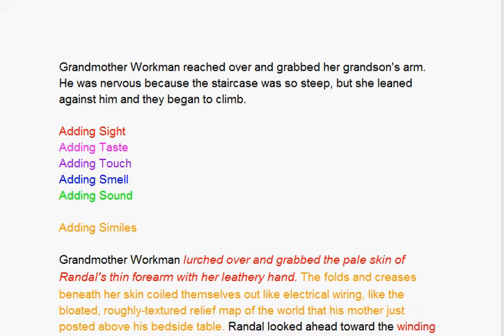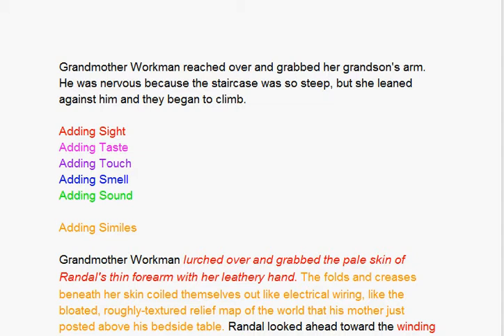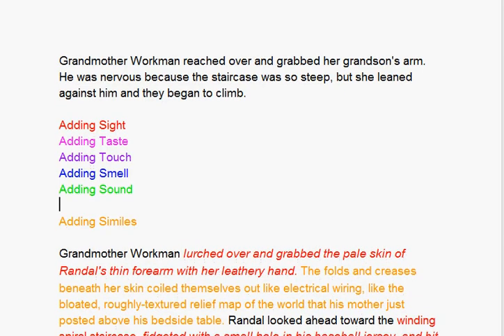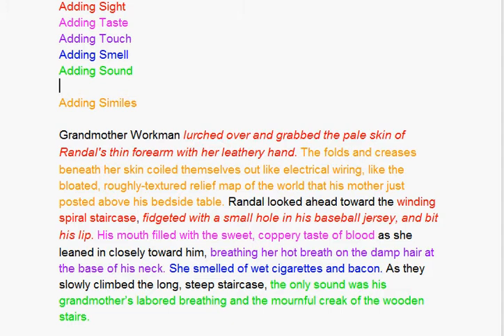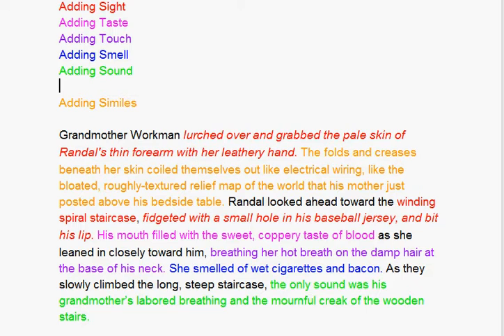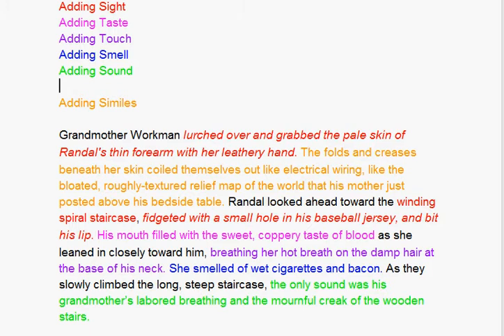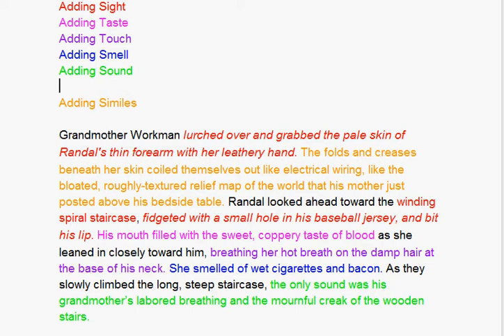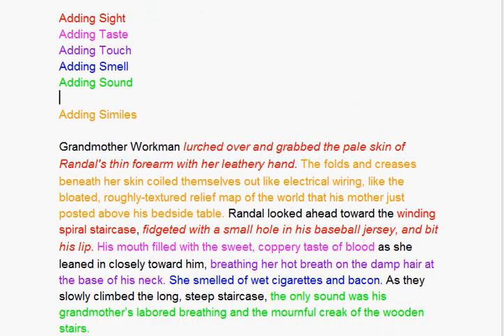Grandmother Workman Sensory Details